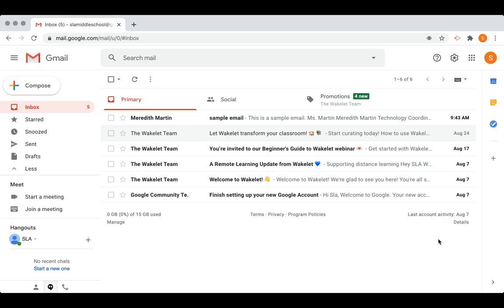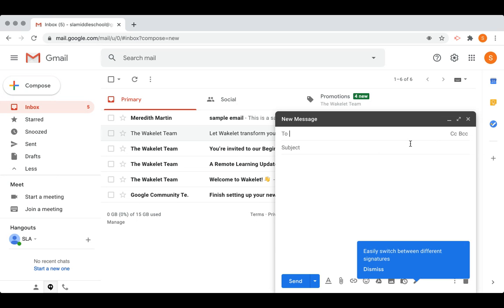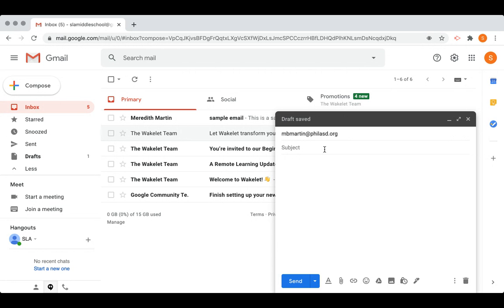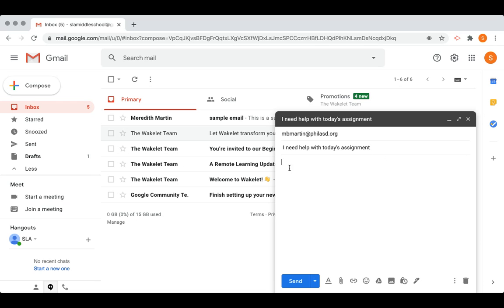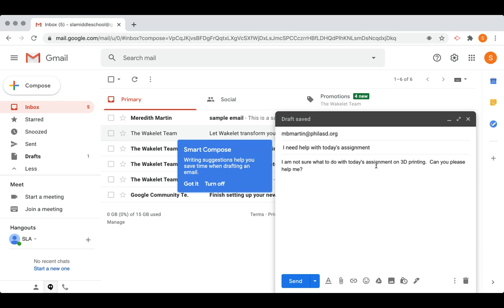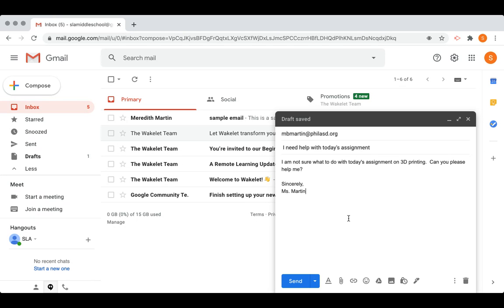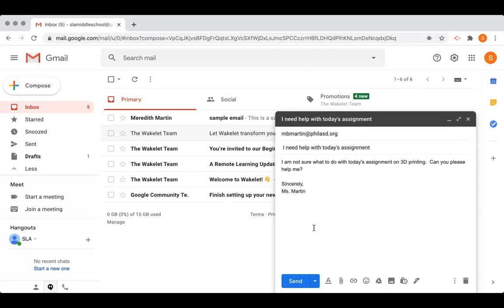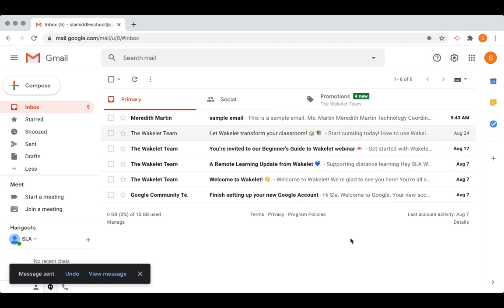Gmail - Compose and Send An Email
How to compose and send an email in Gmail